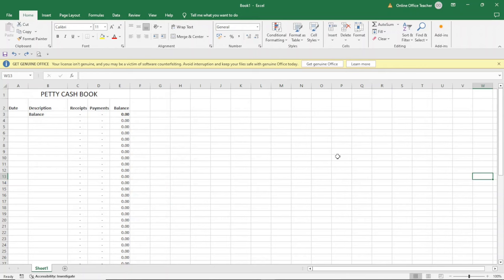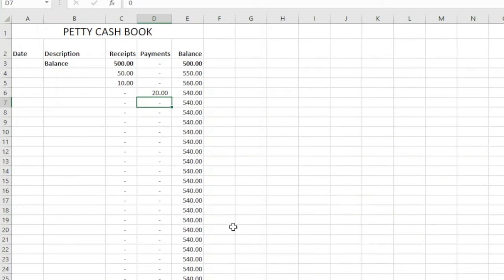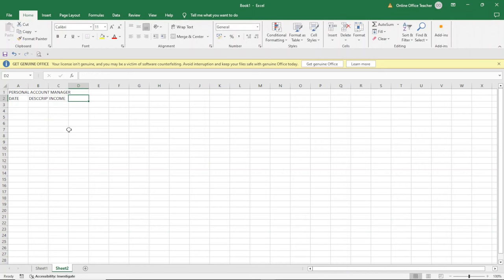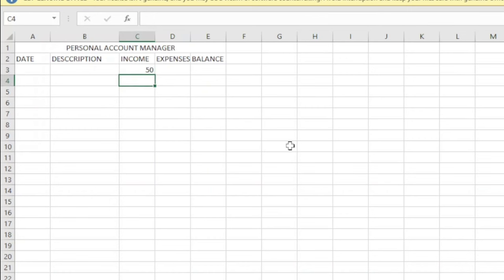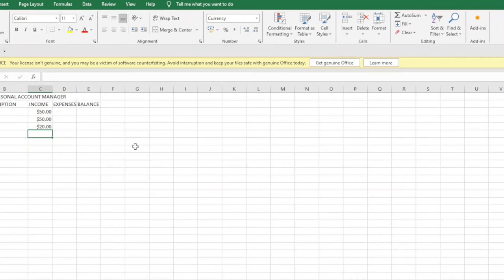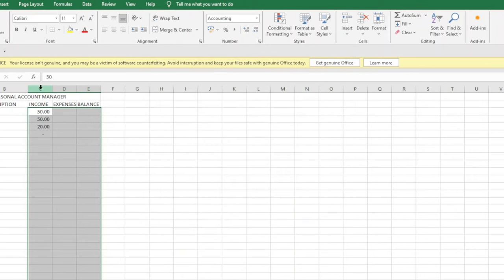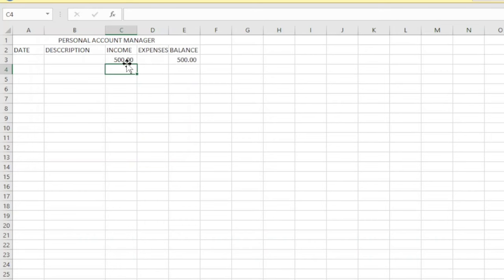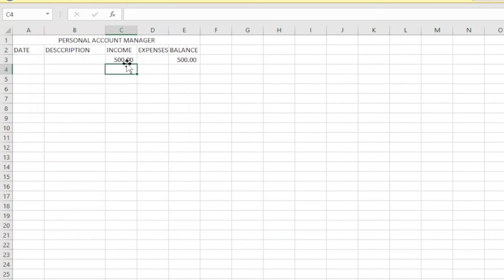How to Create Income and Expenses Accounts in Excel Using Running Balance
In this excel tutorial, you'll learn how to create income and expenditure accounts in excel using running balance formula. With this system, you can use it to manage your personal account at home or keep track of your receipts or payments if you're running a small business.